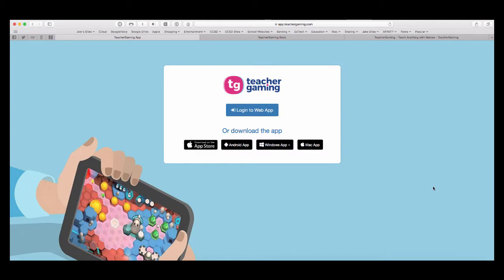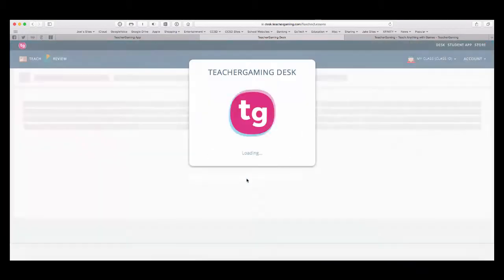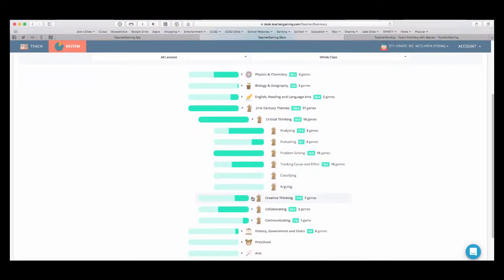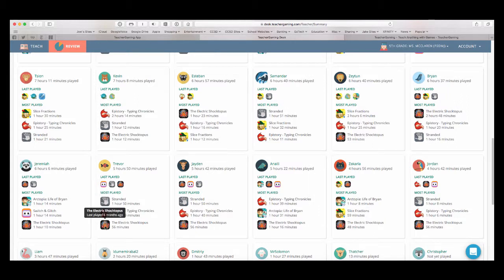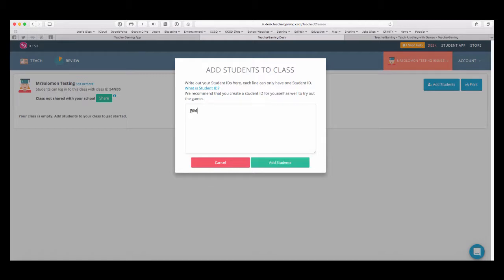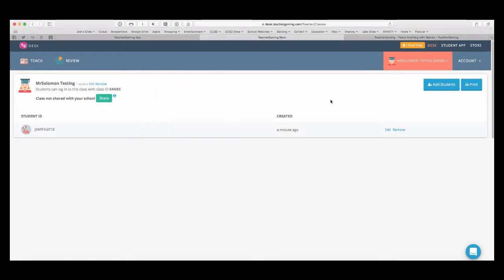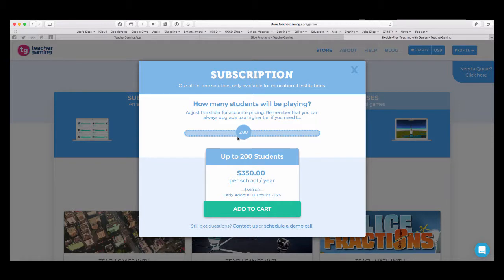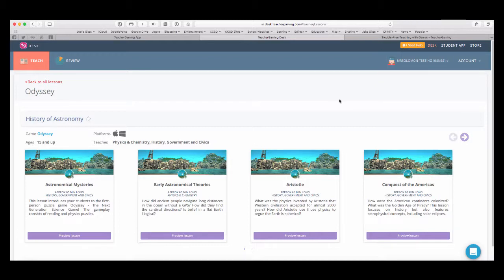TeacherGaming Episode 1: "Getting Started"